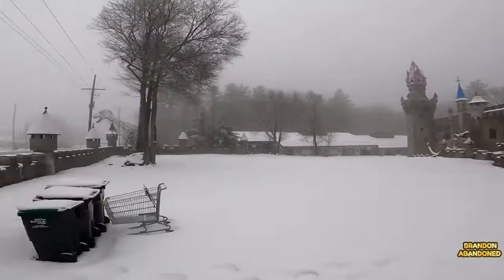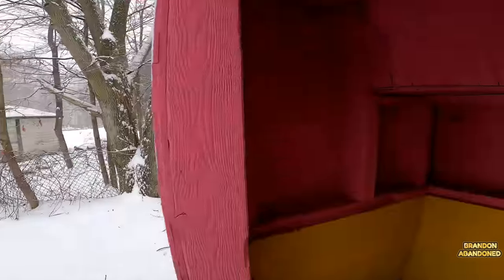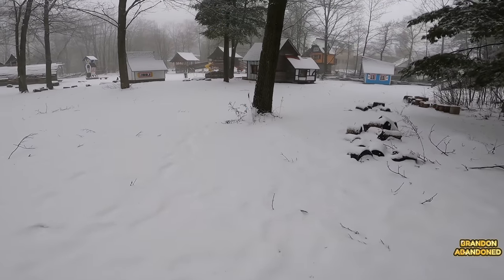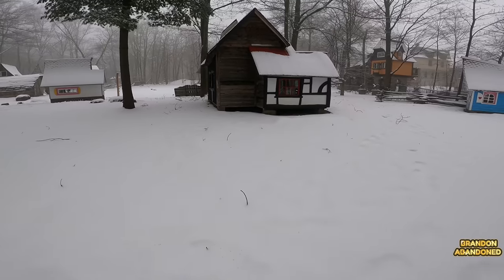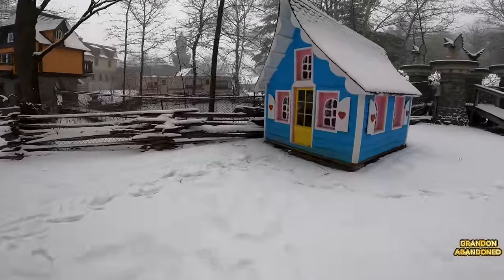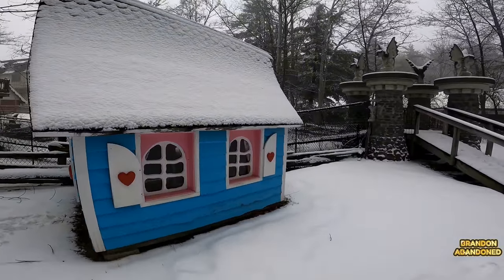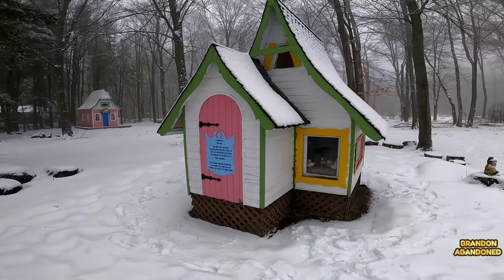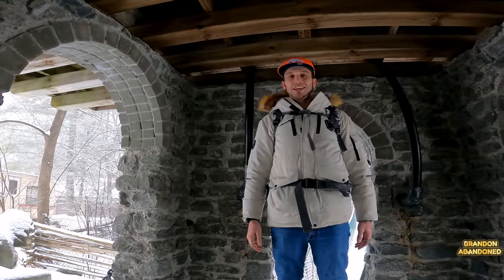Magical Fairy Tale Style Theme Park Abandoned In The Middle Of The Forest! (Could Re-Open!!) EXP.128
Magical Fairy Tale Style Theme Park Abandoned In Middle Of The Forest! (Could Re-Open!!) EXP.128

                   Bstickland